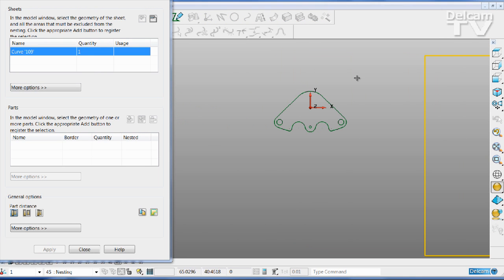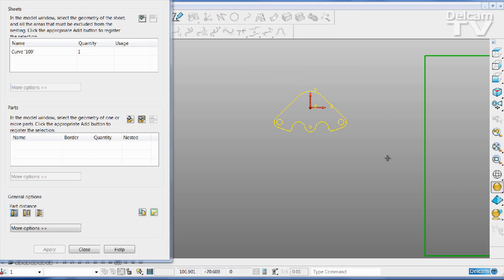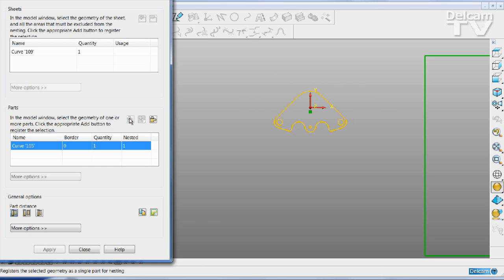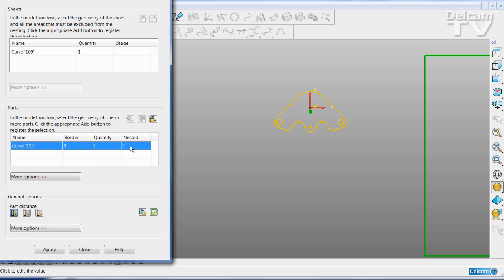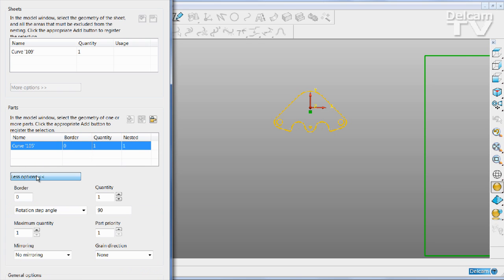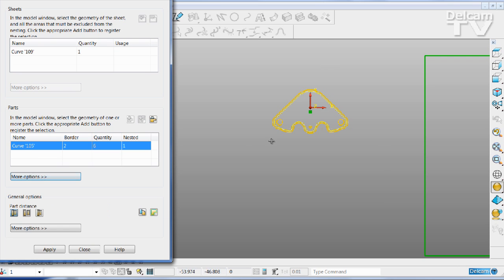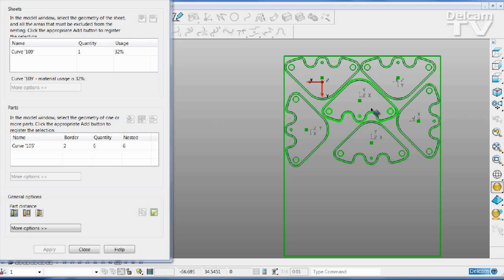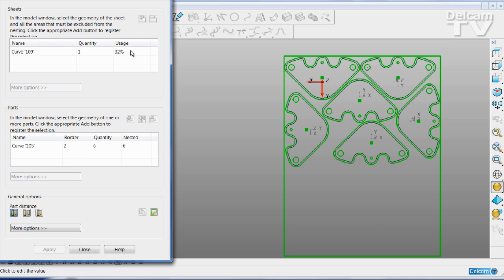Nesting Enhancements - PowerSHAPE 2013 R2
Nesting enhancements allow you to -

See material usage, allowing you to nest parts more efficiently
Nest a workplane with each instance, allowing toolpaths to be copied easily in PowerMILL to machine the parts